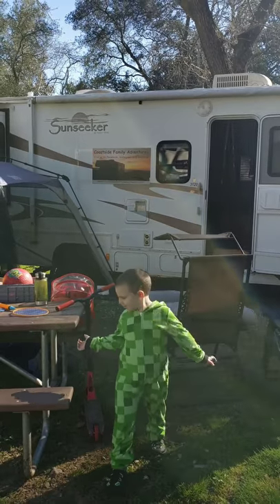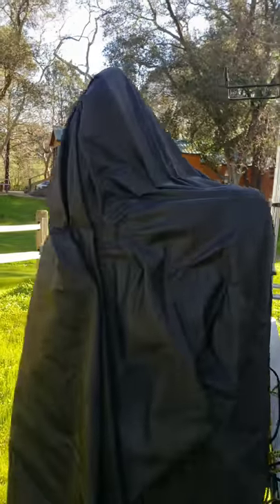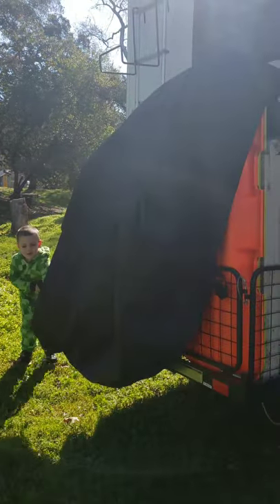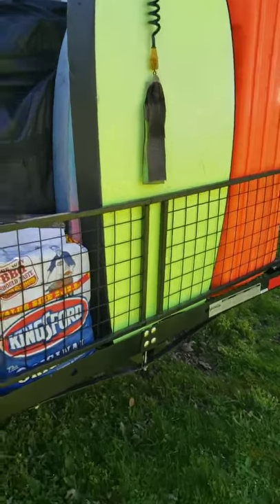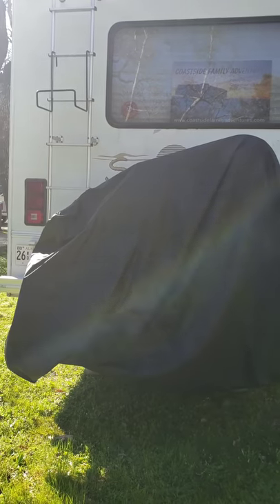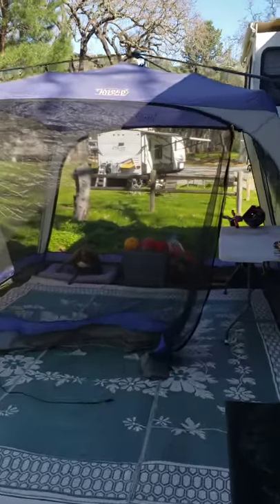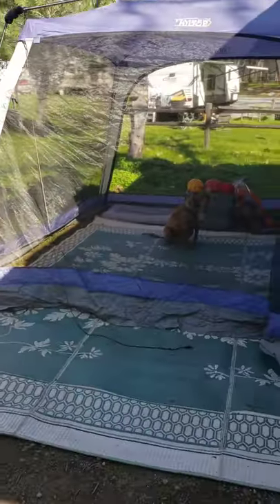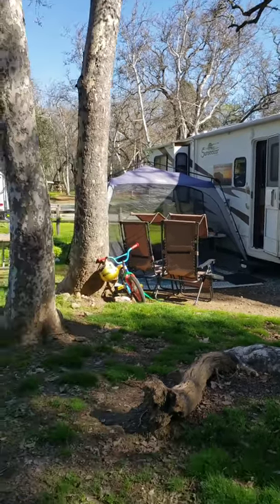Our awesome Foldable Hitch Cargo Carrier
We invite you to follow our Journey and hope you enjoy our Coastside Family Adventures. We will document our Adventures,  post reviews of products we love and campgrounds all over the country.

We have designed a few Tshirt over the last couple of years. Each sell supports our Journey. We hope you love them as much as we do. We really appreciate your support.

for Blog posts, Campground Reviews and Product Reviews

Hitch Cargo Carrier

Patio Furniture Cover
(make sure to choose the right size for your needs)

Underwater Cell Phone Pouch

Folding Wagon

WiFi Camp Pro

Inflatable Sport Kayak

O'Neill Wetsuit

Floating Island

Dog travel set

Hydration Backpack

Lounge Chair

Inflatable Bull

Solar Panels

If you like to write us, our mailing address is
P.O.B. 370572